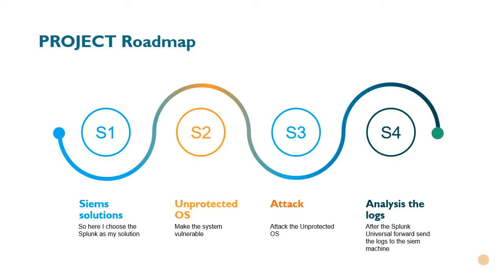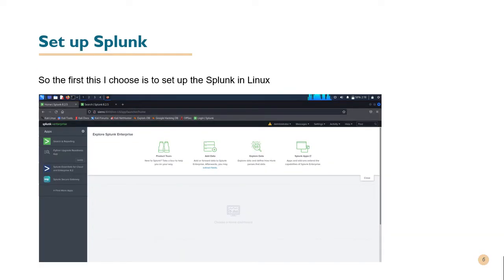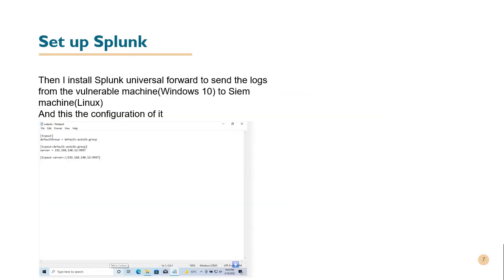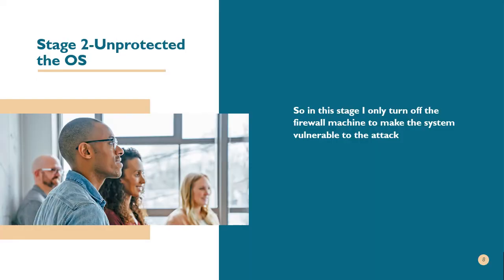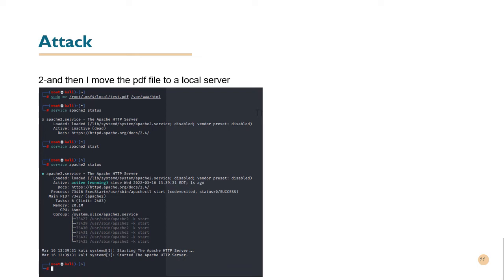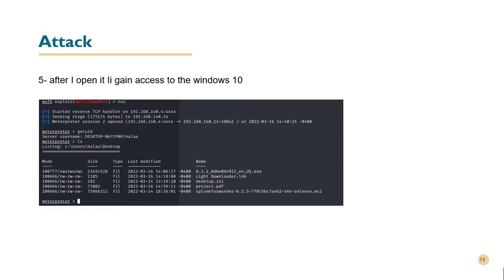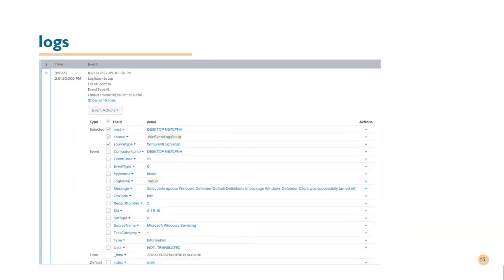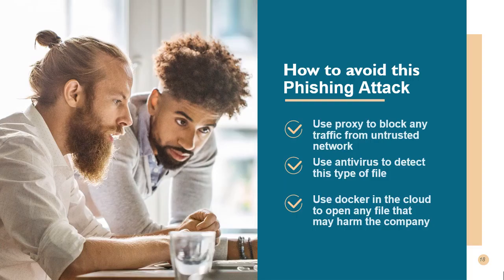cspstone mohammed ghanem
project for coding dojo and SDA for cyber security OT